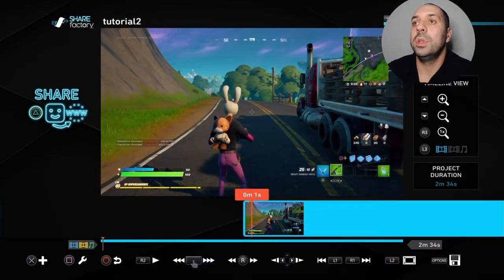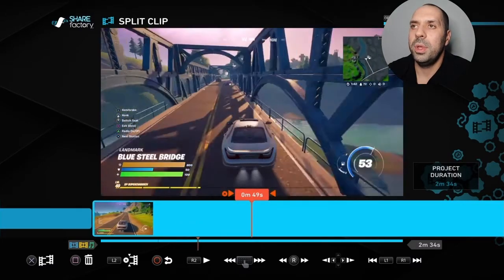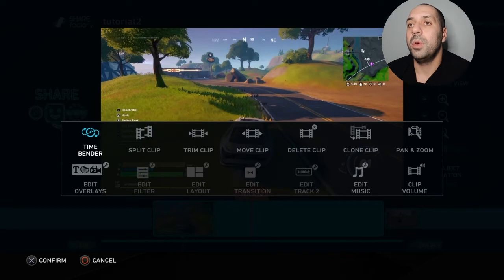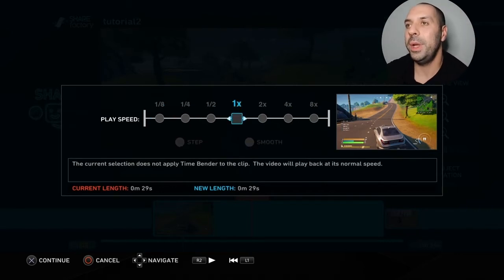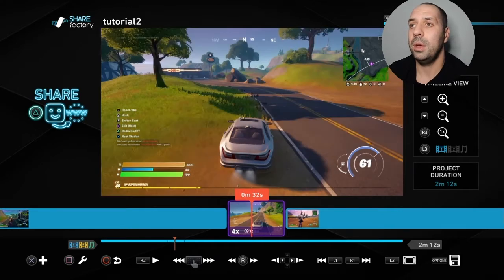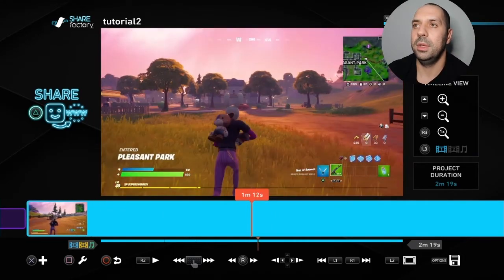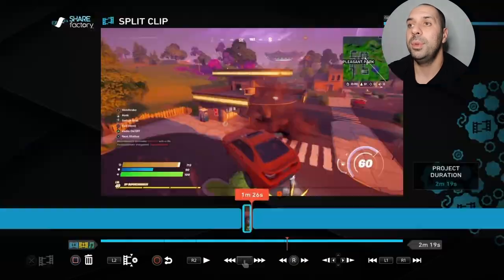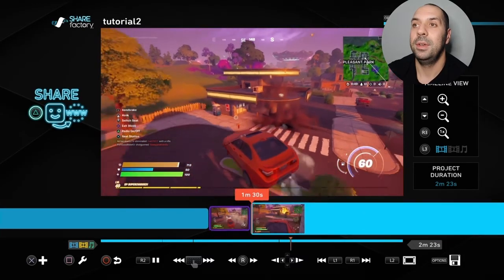How to speed up, slow down clips (Sharefactory tutorial)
how to speed up clips in Sharefactory - how to slow down clips in Sharefactory - Sharefactory tutorial

In this Sharefactory tutorial I am going to show you how to speed up clips and slow down clips in Sharefactory.  Slowing down and speeding up clips is really easy to do in Sharefactory and I'll show you step by step how to do it.